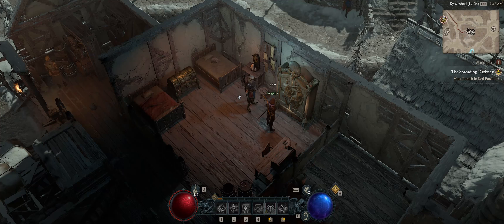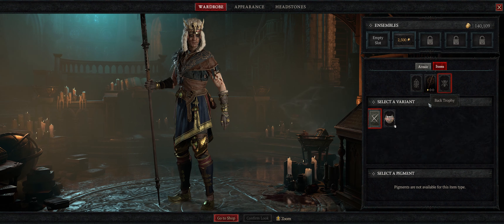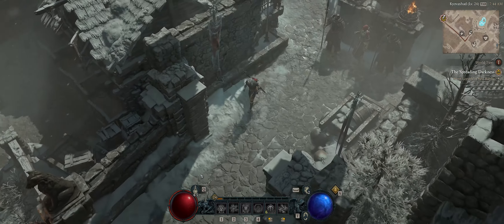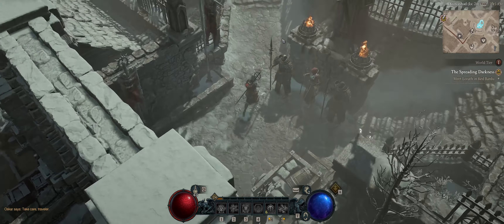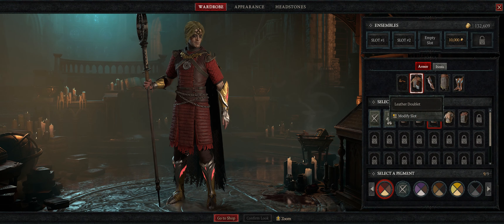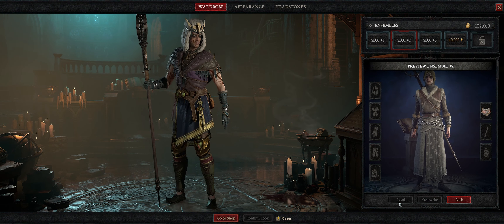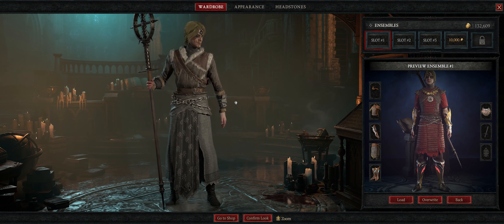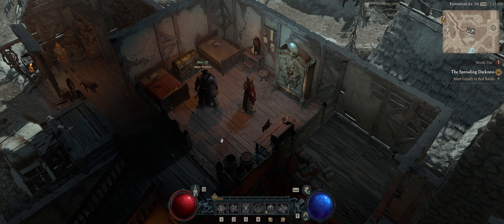DIABLO 4 - Where to equip the Wolf Pup & Ashava Trophy - Plus a look at the wardrobe.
Some of my favorite hardware and tools I use for gaming.
META Quest 2
8BitDo Pro 2 Bluetooth Controller
Gigabyte GeForce RTX 4080 Gaming OC
Intel Core i9-13900KF
SAMSUNG 970 EVO 2TB
Legends Ultimate Arcade
Some good Flash Drives for Legends Ultimate / Batocera
Samsung SSD (1TB or 2TB)
Samsung Flash Drive (256 GB)